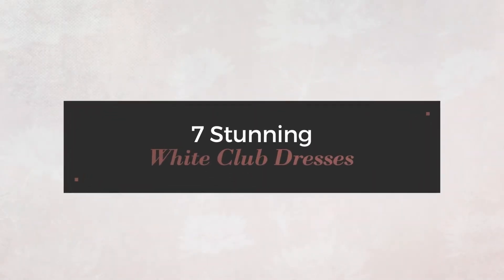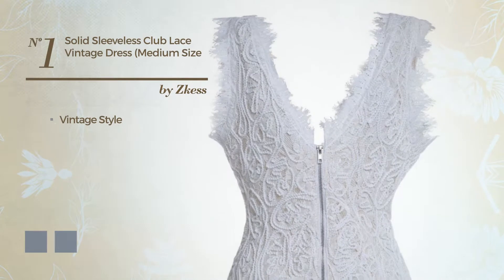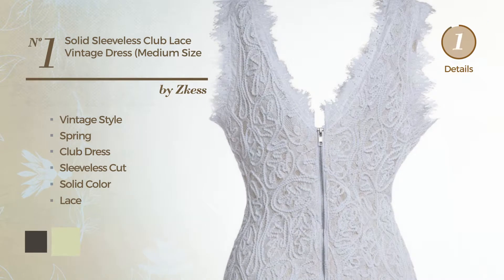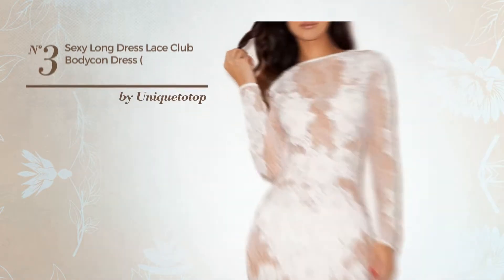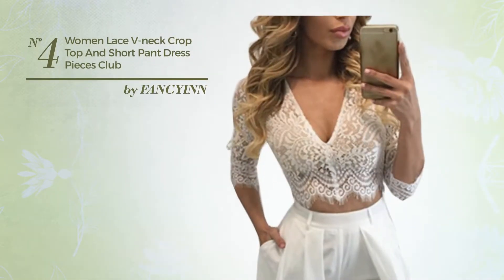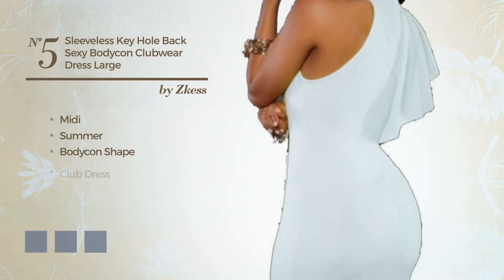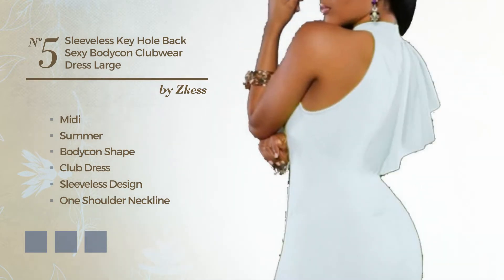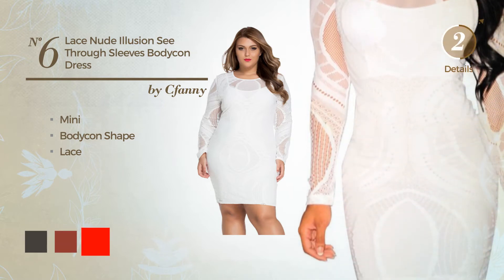7 Stunning White Club Dresses Lace Collection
7 Stunning White Club Dresses Lace Collection

Stunning White Club Dresses, Lace Collection
Zkess Women's Solid Sleeveless Club Lace Vintage Dress (Medium Size, White)

Christmas PEGGYNCO Womens White Lace Blush Mesh Sleeves Mini Dress Size L

Women's Sexy Long Dress Lace Club Bodycon Dress (XL, white)

FANCYINN Women Lace V neck Crop Top and Short Pant Dress 2 Pieces Club Style...

ZKESS Womens Sleeveless Key Hole Back Sexy Bodycon Clubwear Dress Large Size...

Cfanny Women's Lace Nude Illusion See Through Sleeves Bodycon...

O&W White Plunge V Neck Front High Slit Maxi Jersey Dress

Try also